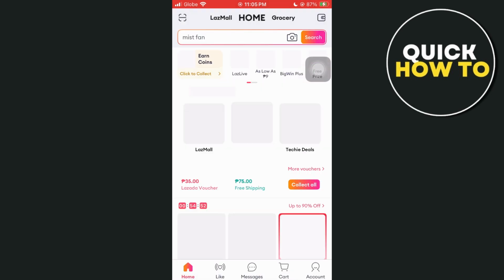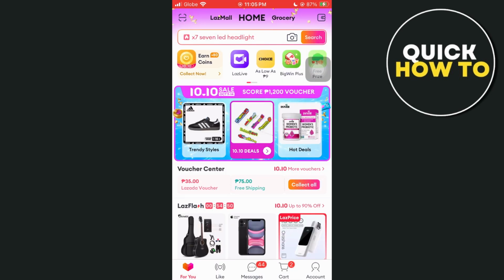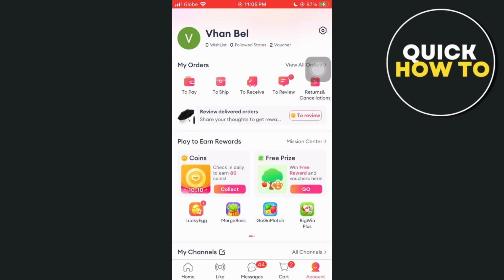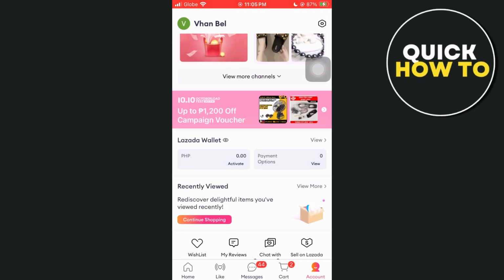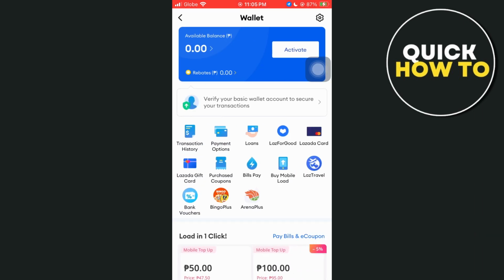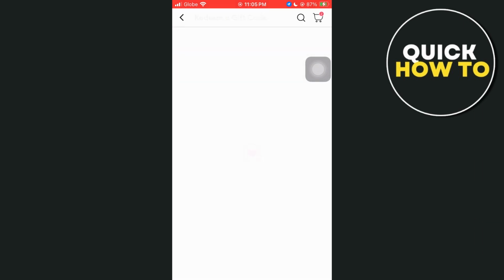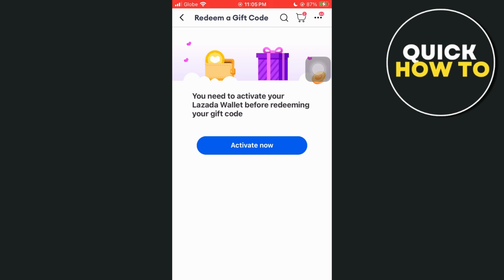How To Convert Lazada eGift To Gcash (Simple)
Learn How To Convert Lazada eGift To Gcash (Simple)